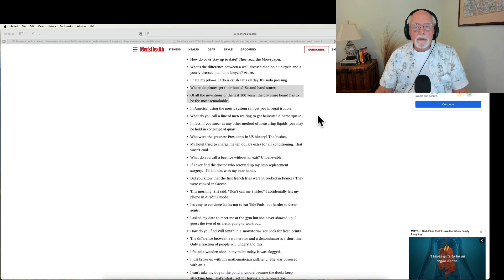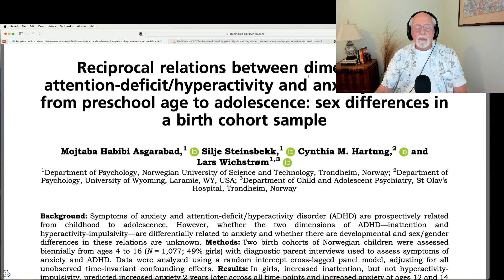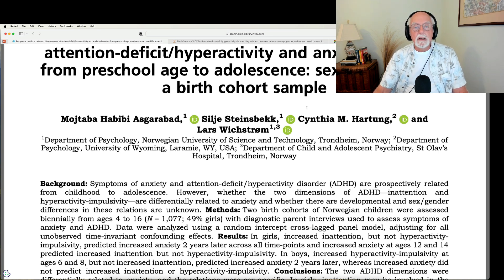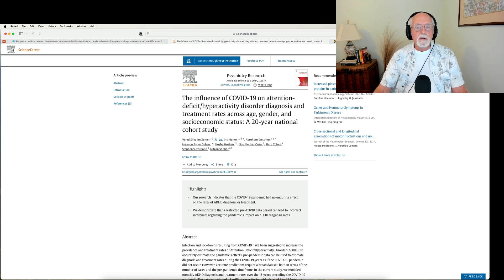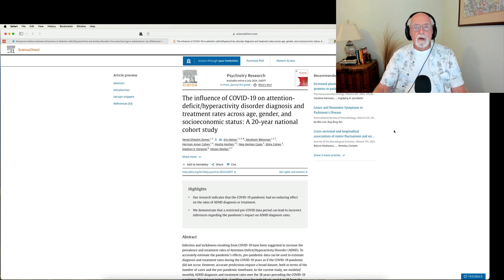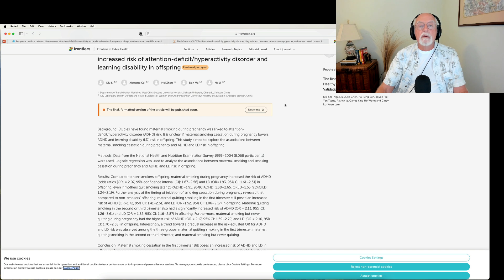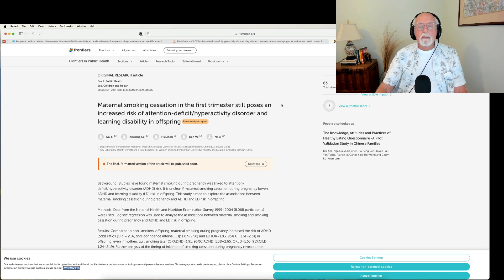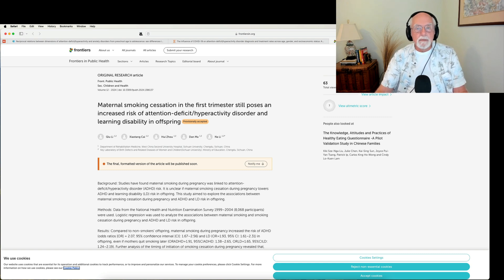Weekly Research Updates for July 13, 2024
00:00 Introduction and Dad Jokes
01:10 Study on the relationship of early ADHD symptoms to later anxiety in children
03:59 Influence of COVID-19 lockdowns on rates of ADHD diagnosis and treatment (Israel)
06:05 Maternal smoking during pregnancy and risk for ADHD in offspring
09:26 Conclusion

  Reciprocal relations between dimensions of attention‐deficit/hyperactivity and anxiety disorders from preschool age to adolescence: sex differences in a birth cohort …
M Habibi Asgarabad, S Steinsbekk, CM Hartung… - Journal of Child Psychology …, 2024

The influence of COVID-19 on attention-deficit/hyperactivity disorder diagnosis and treatment rates across age, gender, and socioeconomic status: A 20-year national …
VS Zemer, I Manor, A Weizman, HA Cohen, M Hoshen… - Psychiatry Research, 2024

Maternal smoking cessation in the first trimester still poses an increased risk of attention-deficit/hyperactivity disorder and learning disability in offspring
Q Li, X Cai, H Zhou, D Ma, N Li - Frontiers in Public Health